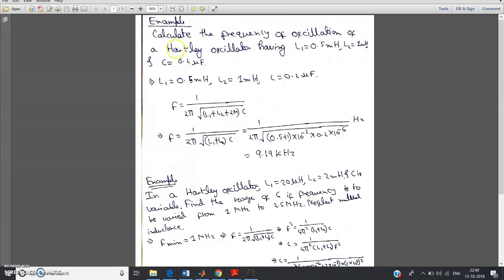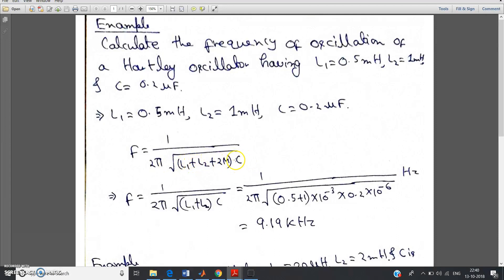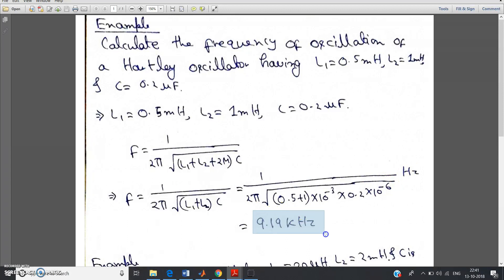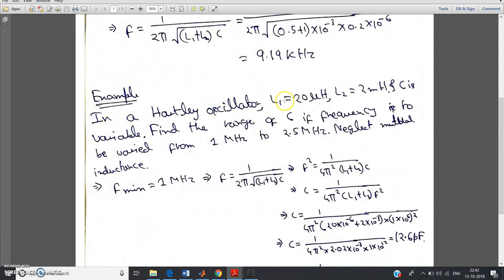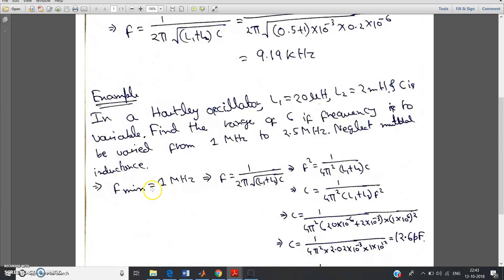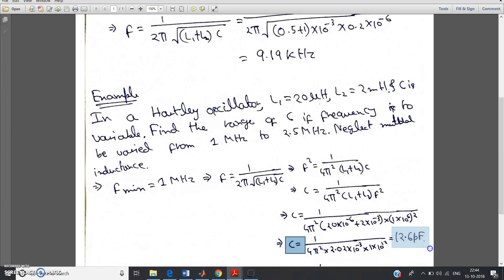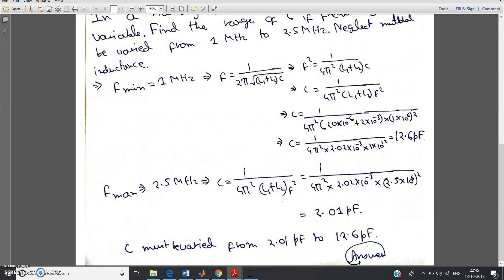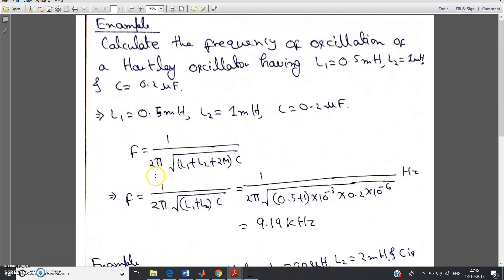Numericals on Hartley Oscillator